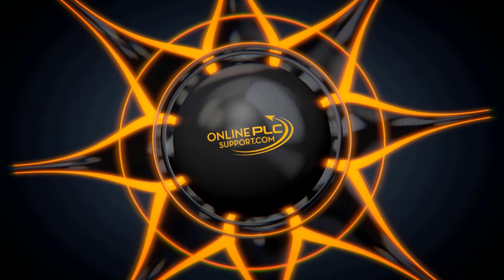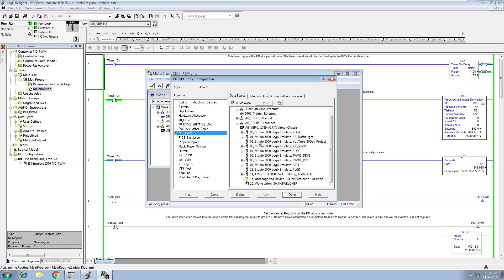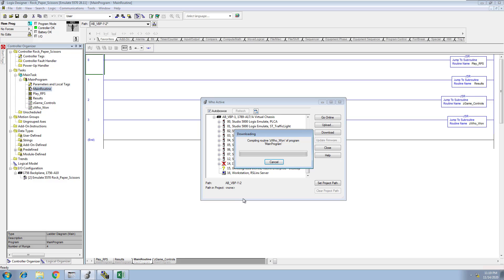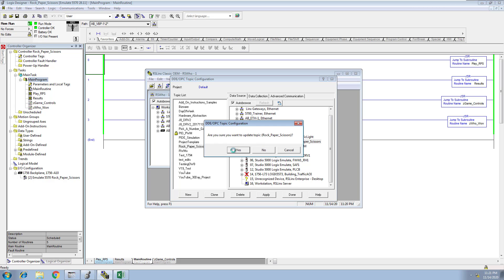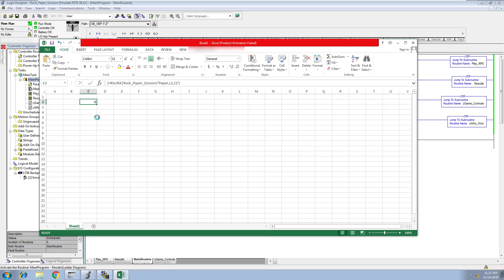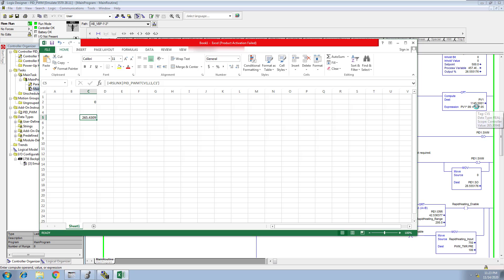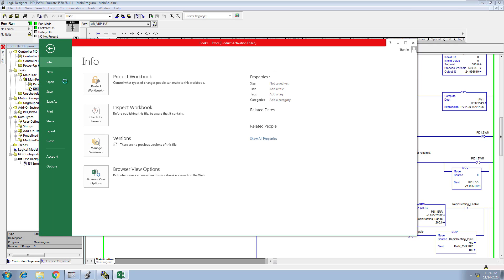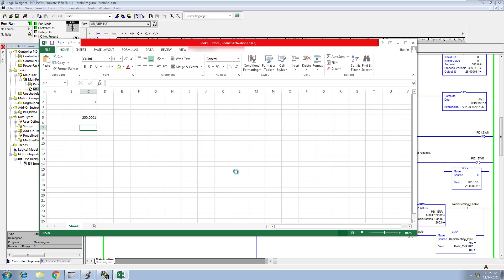RSLinx OPC Copy Paste In Excel To Test RSLinx OPC Topic Tags Using Windows 7 With MS Excel 2013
Testing an OPC/DDE connection with Excel is easy to do if you have the right tools, just as we show in this video.

In Windows 10, it is slightly different but I did talk about this in my last video so I wanted to cover how to do these tasks.